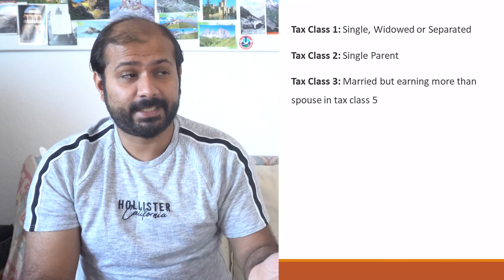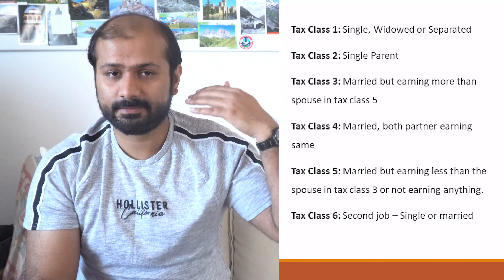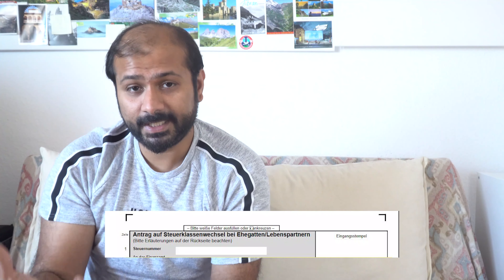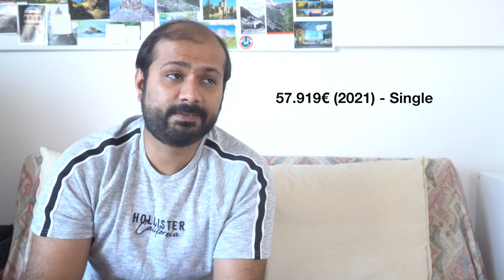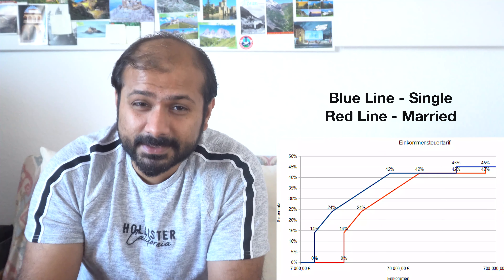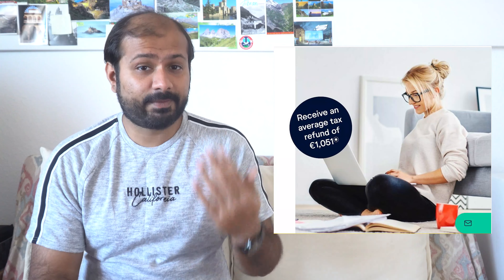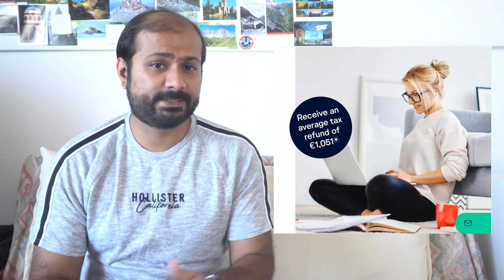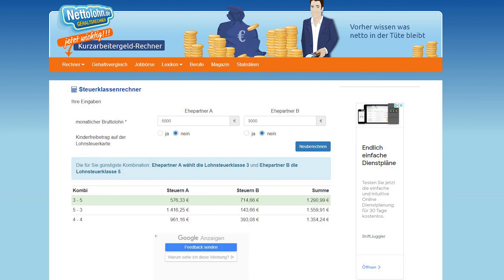German Tax classes and Income tax [Explained] - 2024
In this video, I will explain the different tax classes in Germany and also the income tax

🔴 Recommended Videos, Playlist and Sites:

If you are looking best and cheap deals in Germany, then check out

⏳ Timeline
0:00 Intro

If you have a question or want to be in one of my videos or if you are looking for

🎥 Equipment used
Sony A6300
Sony SEL-P18105G Powerzoom Lens Lens
Rode mic
S10 plus